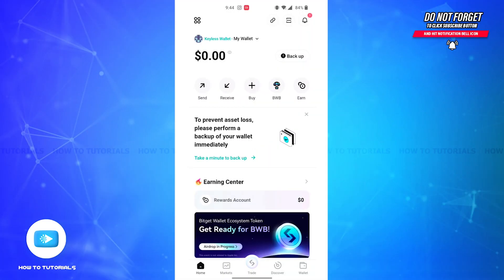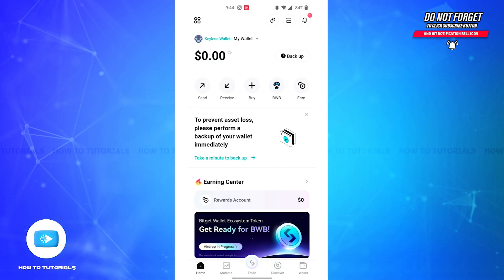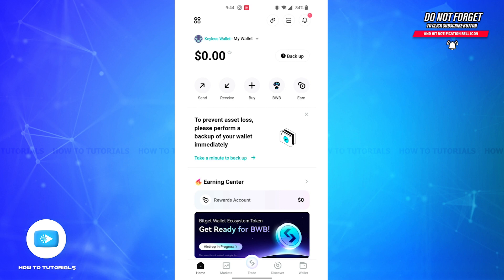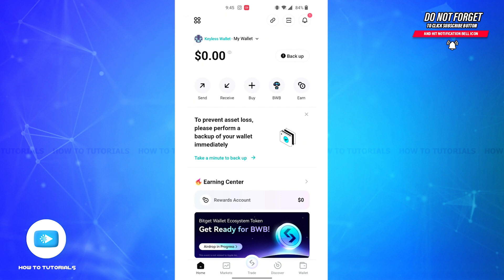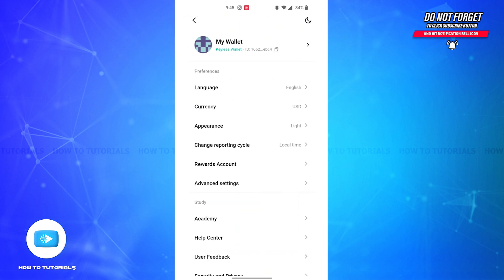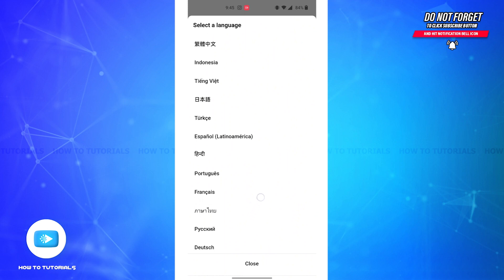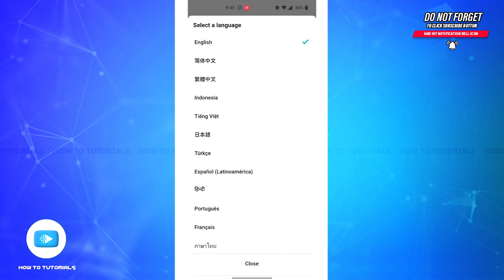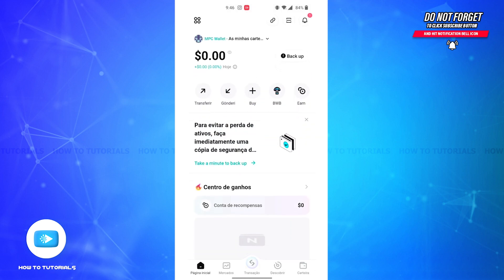How To Change Language On Bitget Wallet Account 2024 | Bitget Wallet Language Settings Tutorial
"How To Change Language On Bitget Wallet Account 2024 | Bitget Wallet Language Settings Tutorial" - A Video Guide by How To Tutorials.

Explore how to easily change the language on your Bitget wallet account with this tutorial. Learn the step-by-step process of adjusting language settings to your preferred language for a more personalized and user-friendly experience while managing your digital assets.